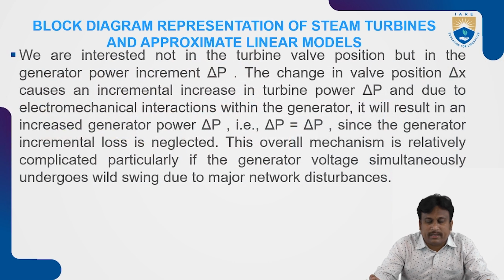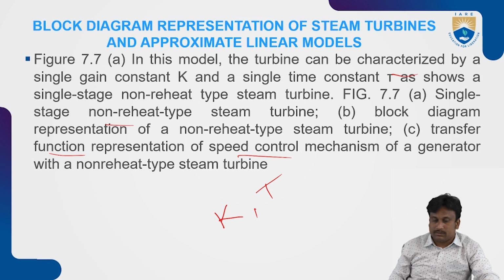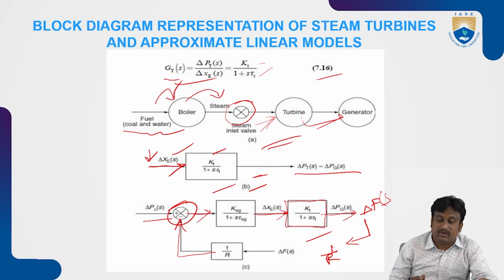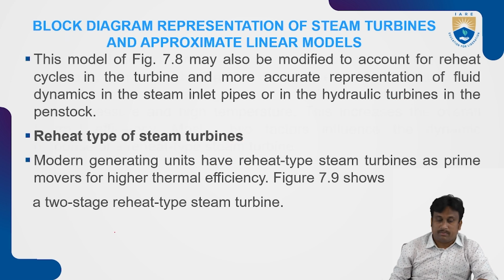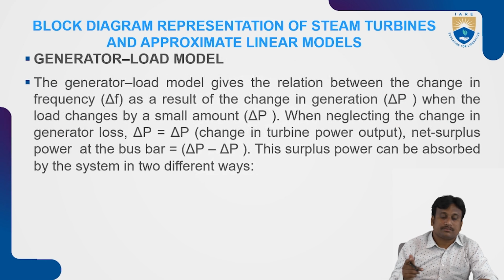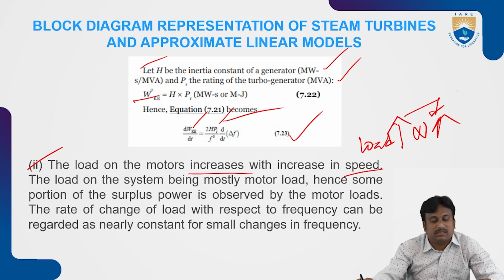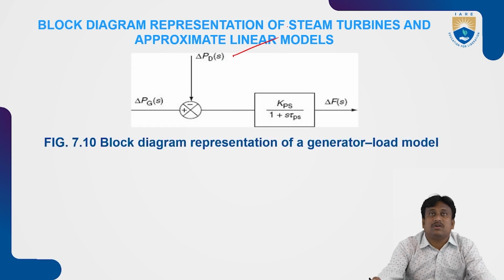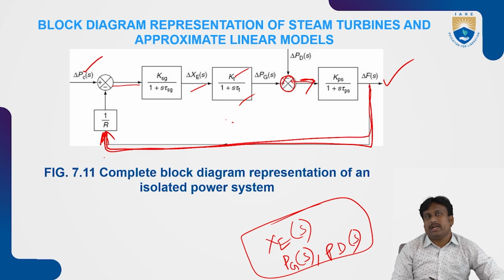Block Diagram Representation of Steam Turbines and Approximate Linear Models by Dr. Sk Abdul Pasha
Block Diagram Representation of Steam Turbines and Approximate Linear Models by Dr. Sk Abdul Pasha | IARE

Telangana, India.